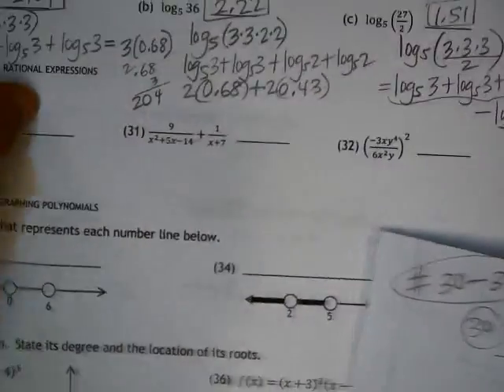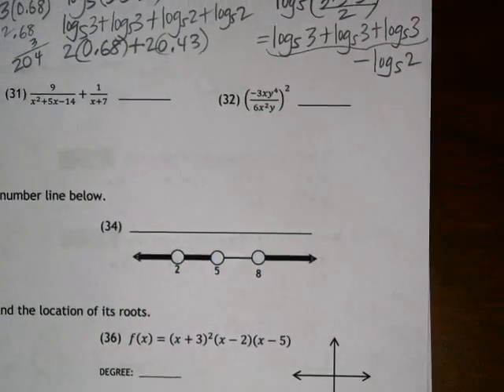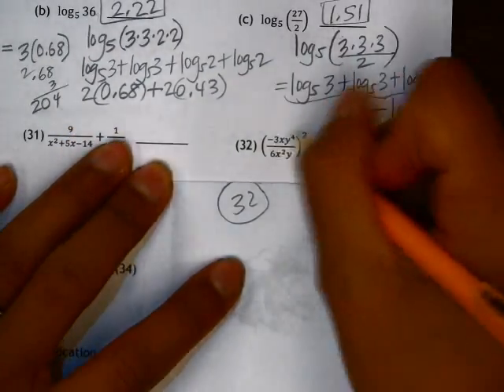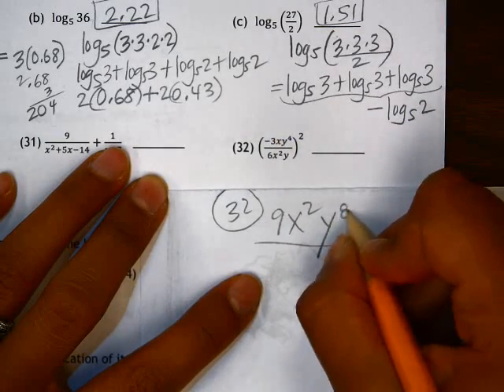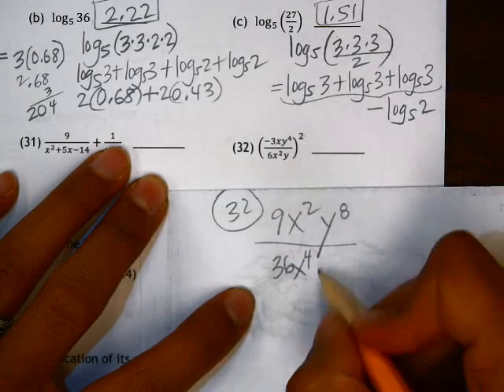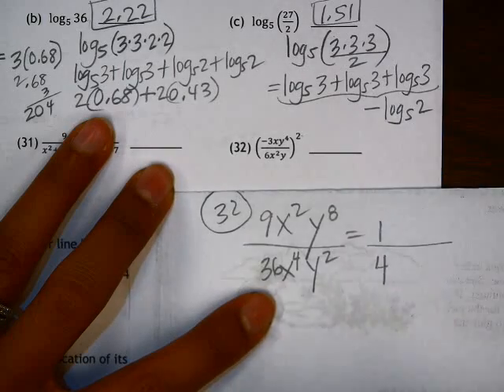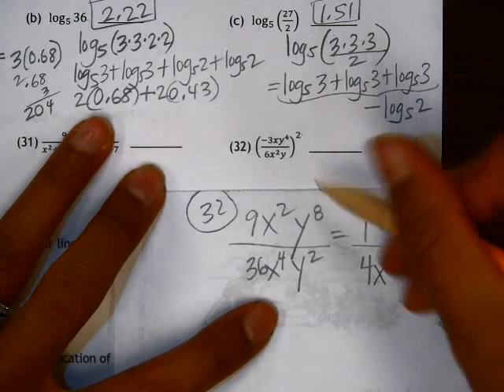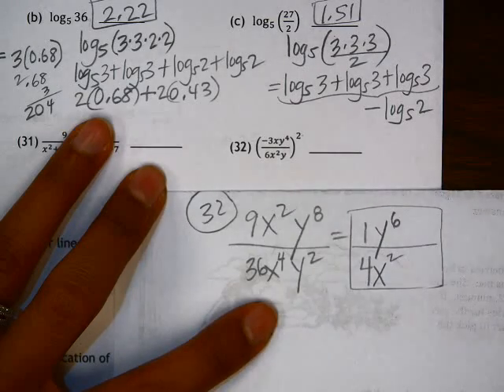Alg 2 21 4 Numbers 30 32 Rational Expressions